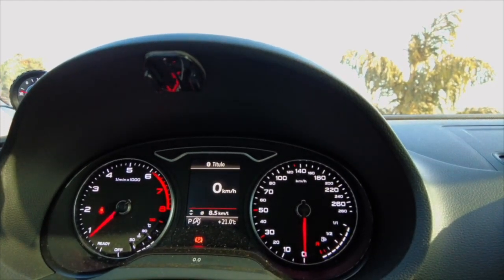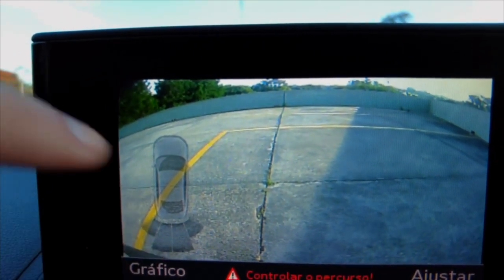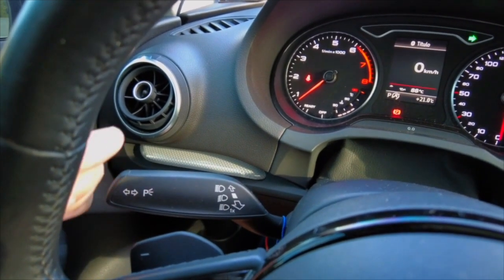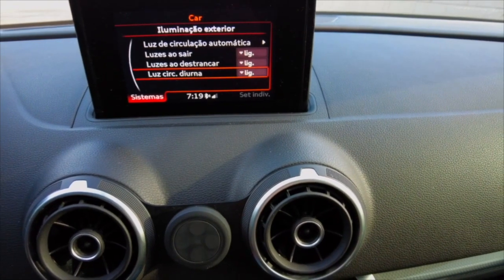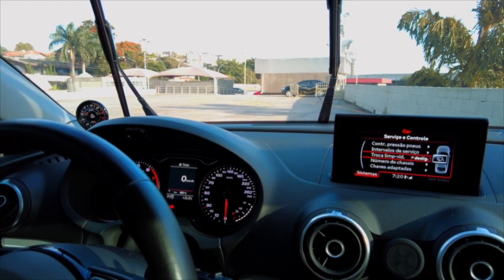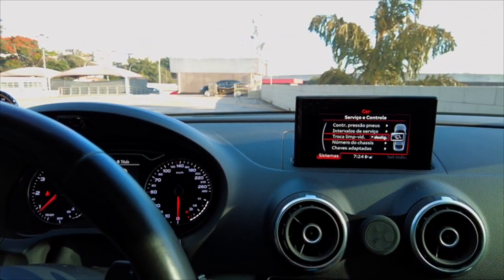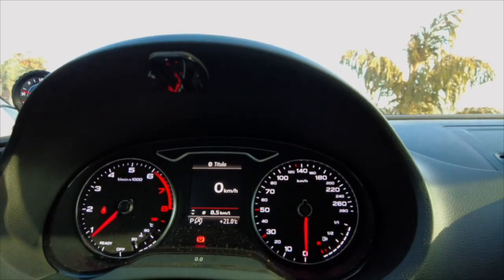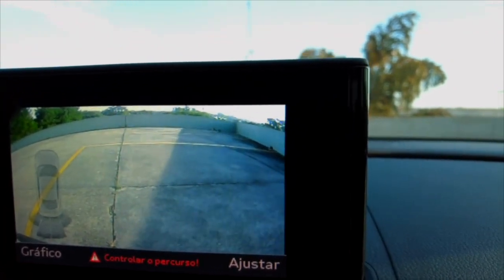AUDI A3 S3 SEDAN SPORTBACK VCDS CODING COURSE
↓↓↓↓↓↓↓↓↓↓↓↓↓↓↓↓↓↓↓↓ ATTENTION ↓↓↓↓↓↓↓↓↓↓↓↓↓↓↓↓↓↓↓ ↓↓↓↓
— ✅ I WANT TO BECOME A CODING PROFESSIONAL NOW!

- ✅I WANT TO LEARN ODIS VAS
AUDI A3 SEDAN   SPORTBACK   VCDS CODING COURSE
- ✅CODING VW JETTA GLI 2022 FACELIFT
- ✅CODING VW TAOS.
- ✅CODING VW NIVUS.
- ✅CODING JETTA GLI / JETTA R LINE
- ✅CODING POLO TSI / GTS
- ✅T-CROSS CODING COURSE
- ✅CODING COURSE TIGUAN 250 and 350 TSI
- ✅VW VIRTUS CODING COURSE
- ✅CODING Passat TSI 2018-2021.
- ✅CODING JETTA TSI 200 and 211CV
- ✅GOLF VARIANT CODING COURSE 2018
- ✅GOLF GTI MK7.5 CODING COURSE
- ✅CODING COURSE Audi A3 / s3 Sedan and hatch 8V 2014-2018
- ✅Audi A4 CODING COURSE
- ✅Audi A5 CODING COURSE
- ✅Audi Q5 CODING COURSE
- ✅Audi Q3 CODING COURSE
- ✅CODING COURSE Audi tt - tts - ttrs
Coding Brazil.
The only coding / vcds course in Brazil in step-by-step video classes.
How to code a car.
Activating hidden functions on my vw
I activated hidden functions on my Mercedes Benz
mercedes benz coding course
mercedes benz coding tutorial
bmw coding tutorial
bimmercoding